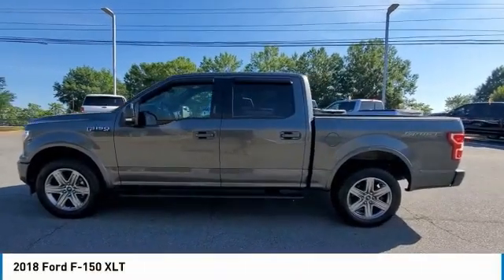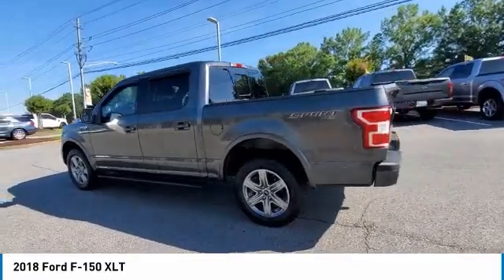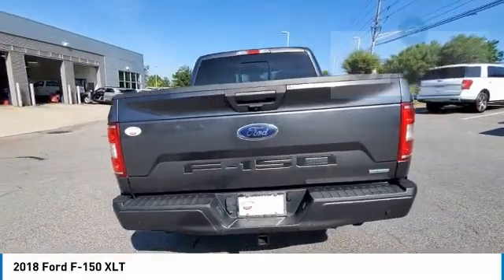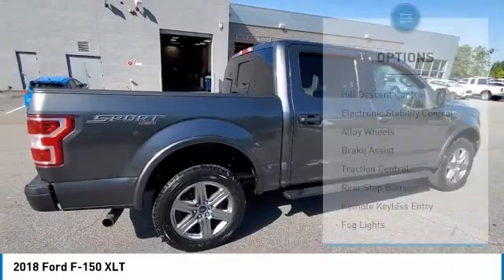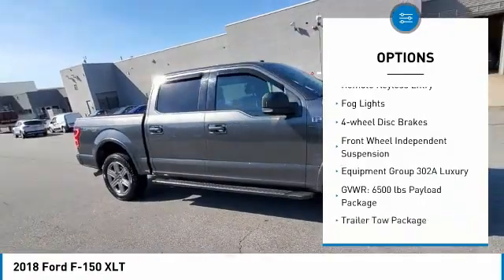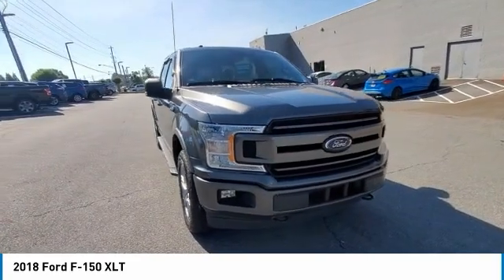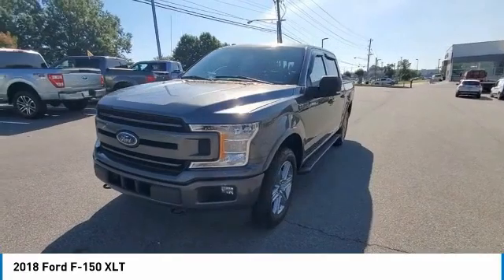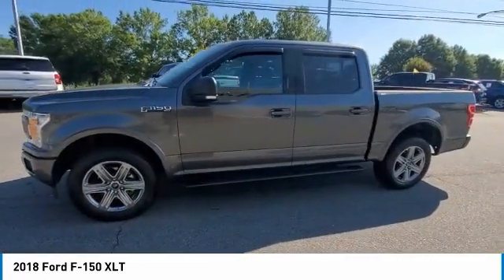2018 Ford F-150 JFD83150A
2018 Ford F-150 XLT

3230 Satellite Blvd.